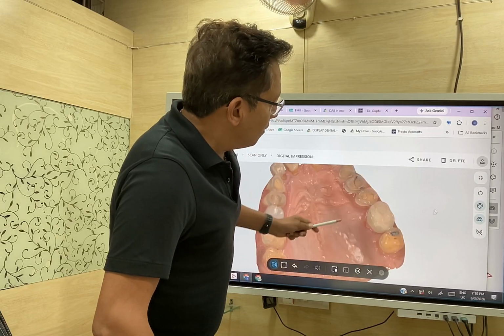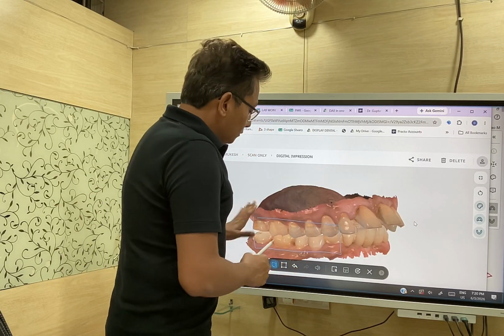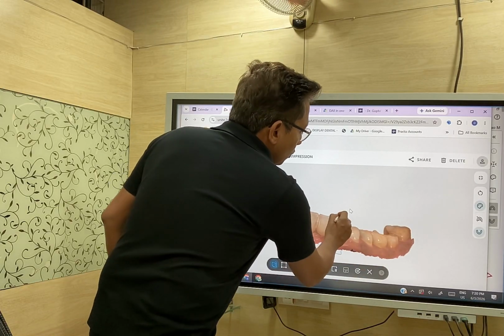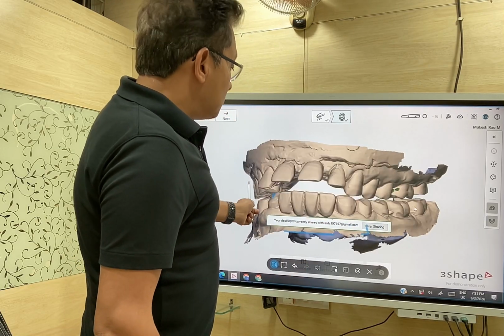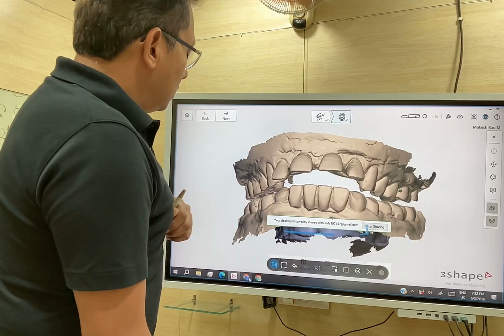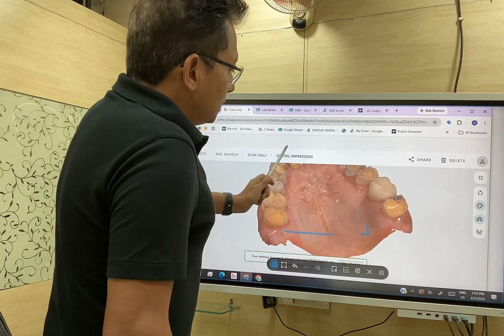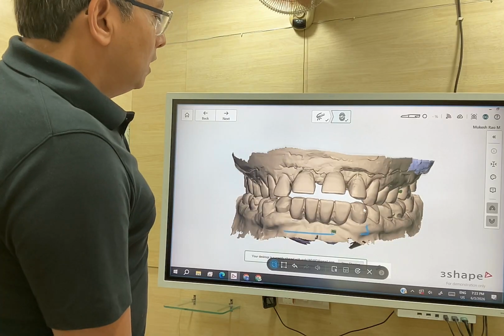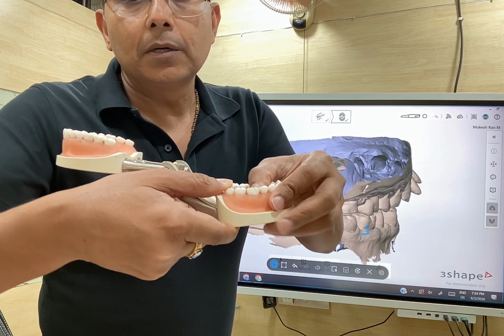Bite balancing-Cl2 mukesh